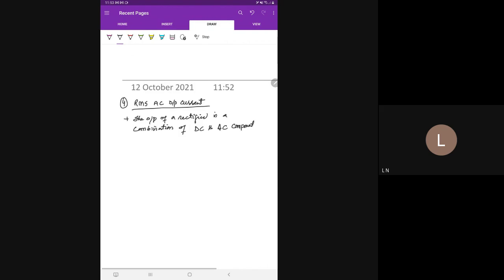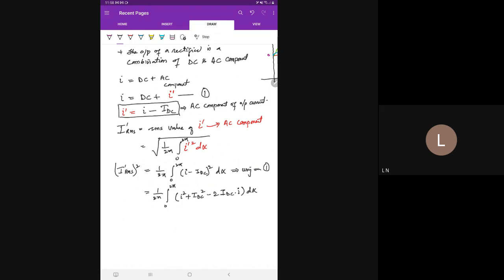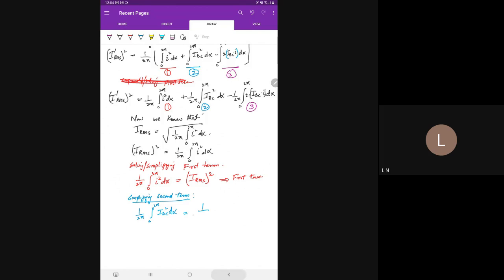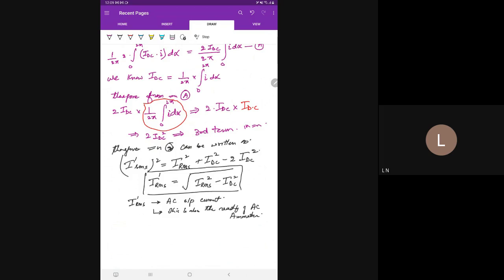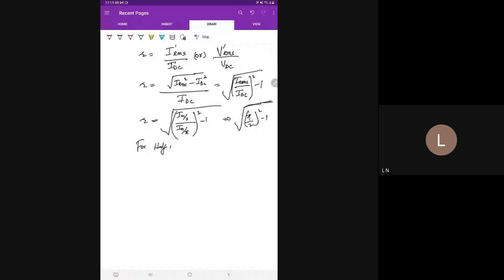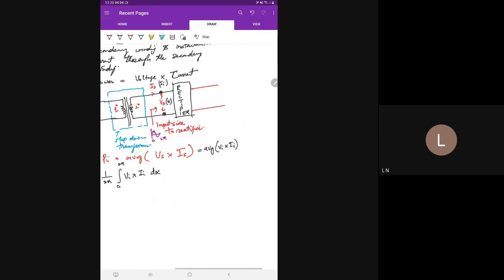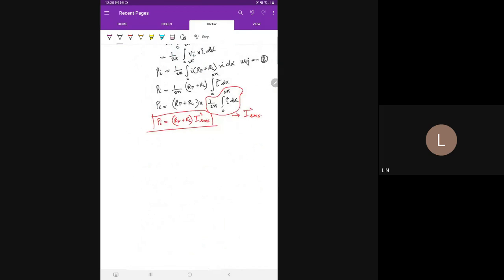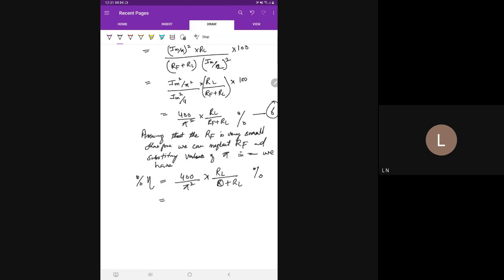Halfwave Rectifier Part-02